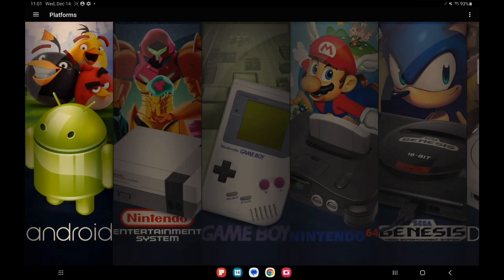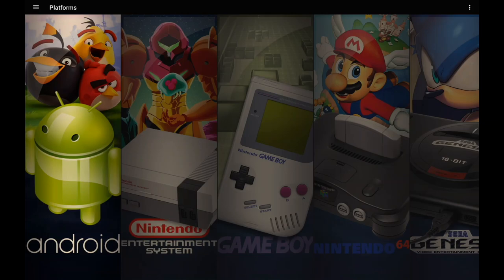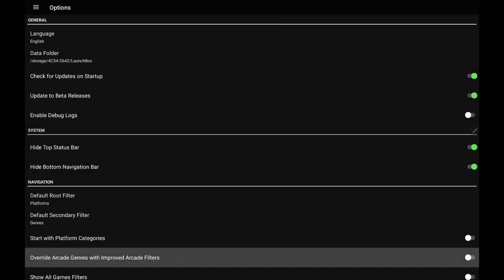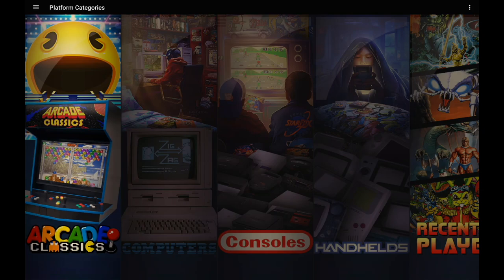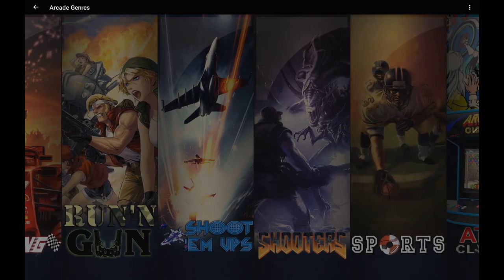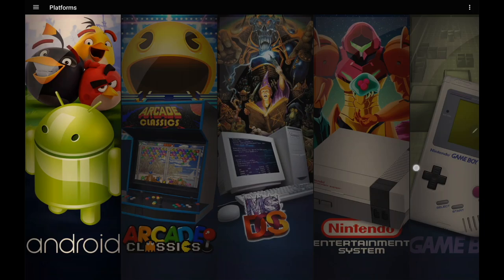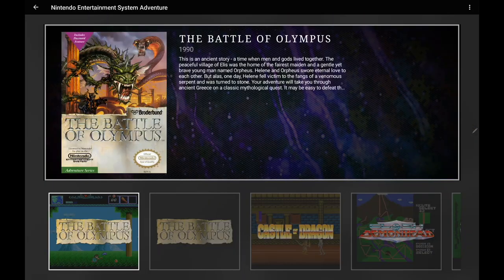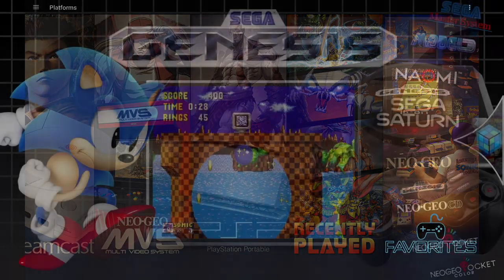LaunchBox for Android 1.7 - Fullscreen Support, Platform Categories, Arcade Filters!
LaunchBox for Android 1.7 is out with the ability to fullscreen the app, along with new ways to organize your gaming library with Platform Categories and Enhanced Arcade Filters.

CHAPTERS
00:00 - Intro
00:34 - Full Screen Support
01:41 - Platform Categories
02:47 - Arcade Filters
03:59 - Favorites Filter
05:04 - Ending